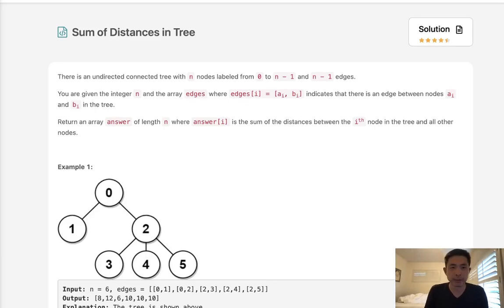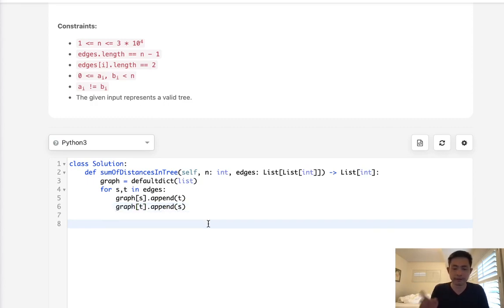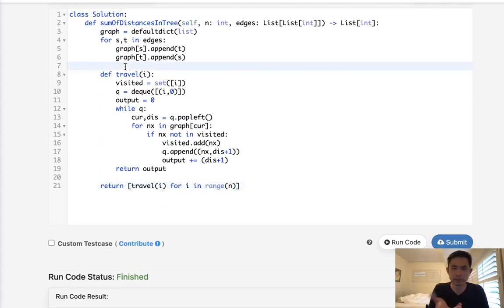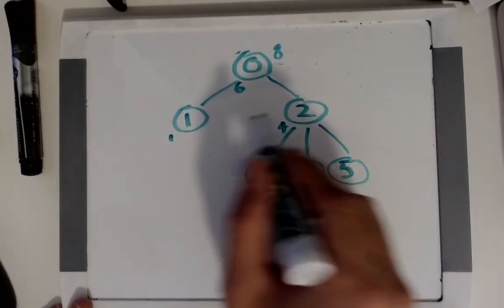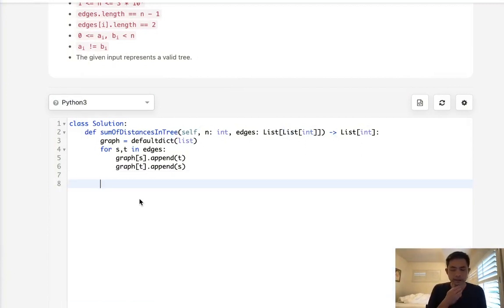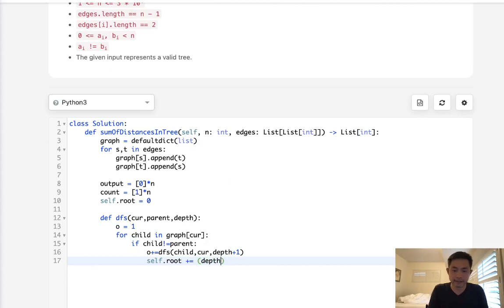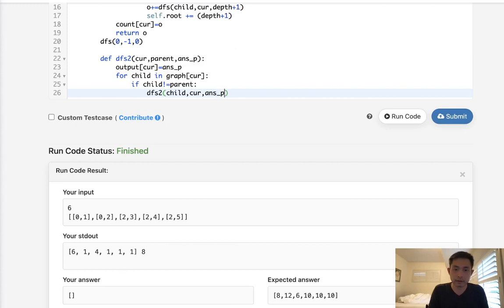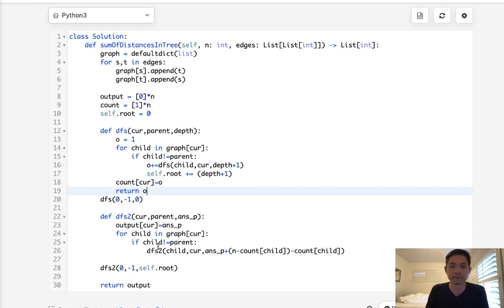Leetcode - Sum of Distances in Tree (Python)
Leetcode - Sum of Distances in Tree #834
Difficulty: Hard